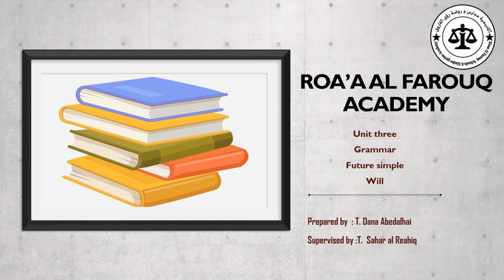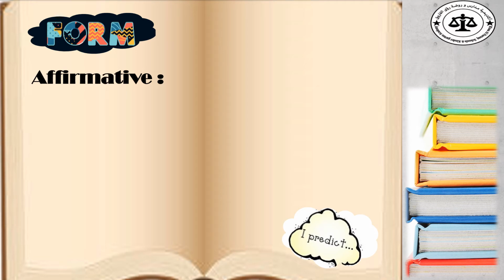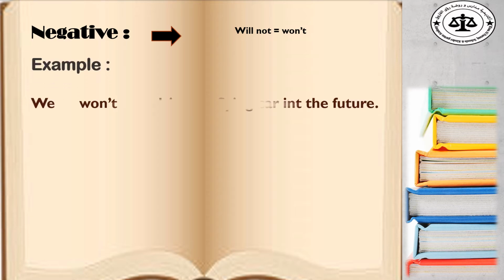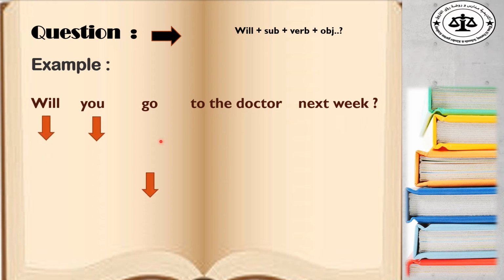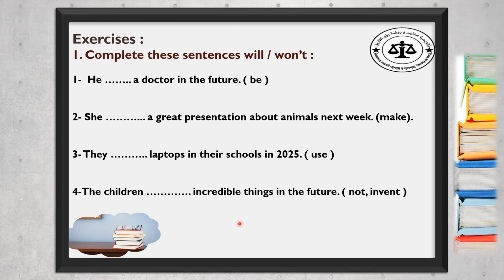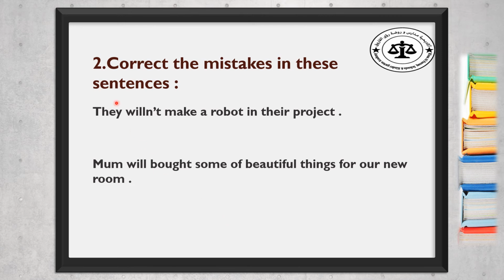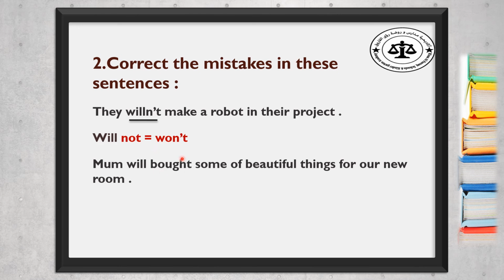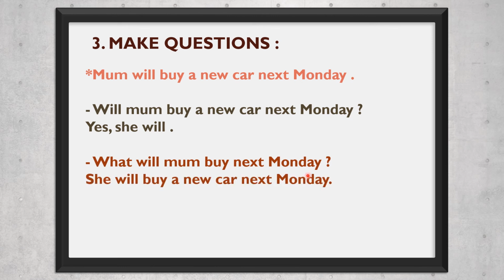اللغة الانجليزية للصف السابع 17-11